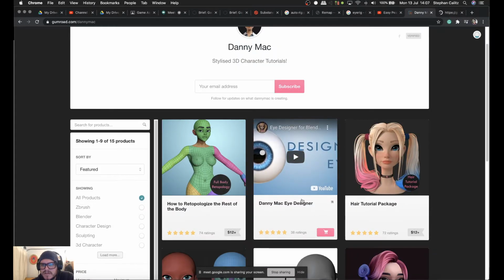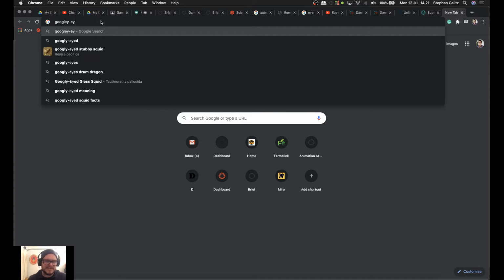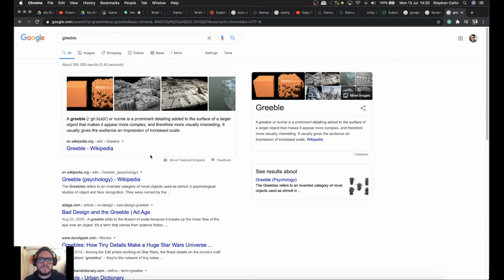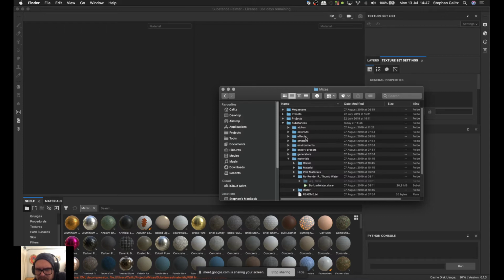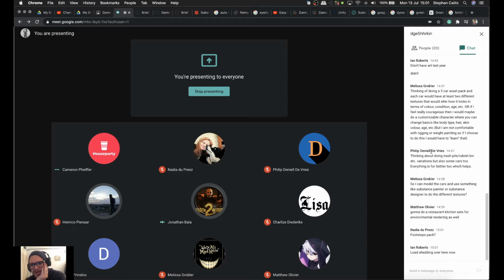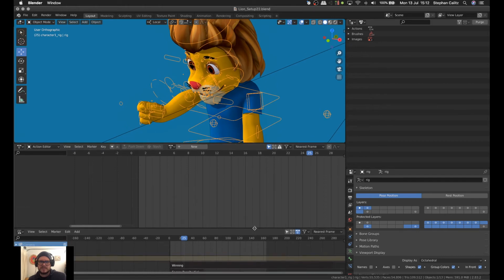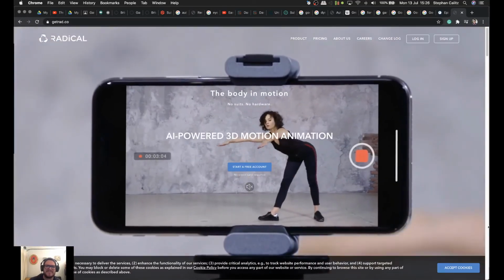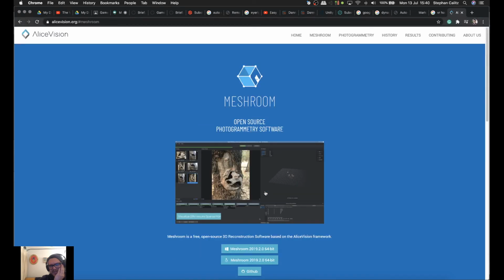GD303 | Week 2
Asset pack options - Class recording